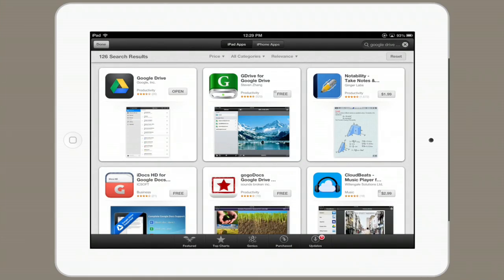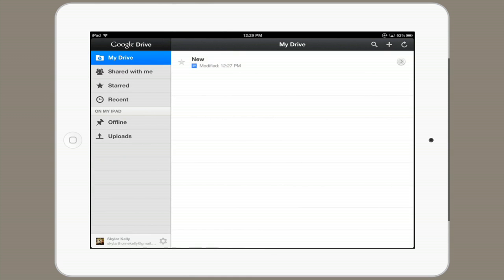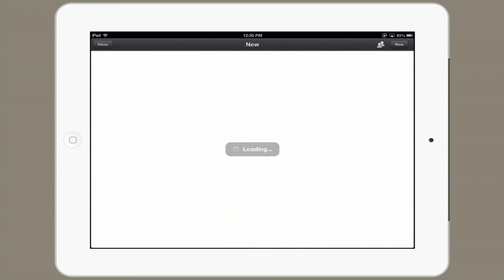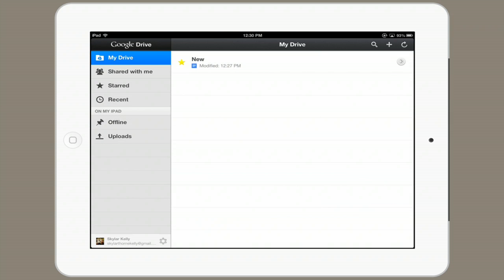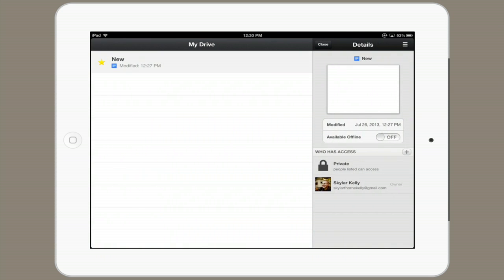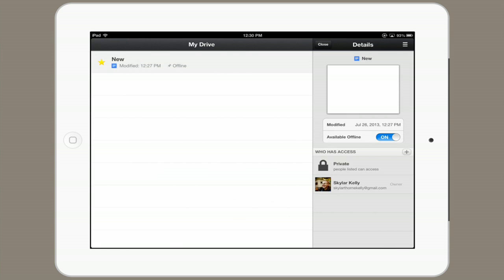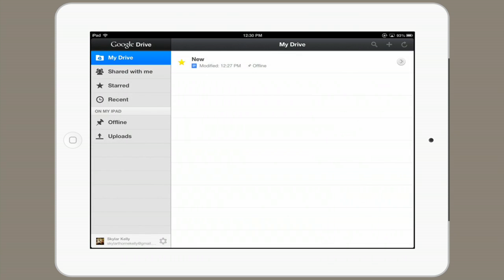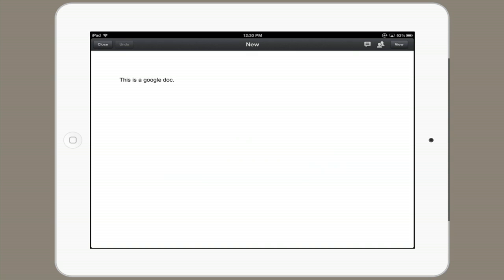Downloading Google Docs Onto an iPad : Tech Yeah!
Downloading Google Docs onto an iPad is something that you can easily do in a few different ways, including through the use of a dedicated application. Download Google Docs onto an iPad with help from an expert for Apple retail in this free video clip.